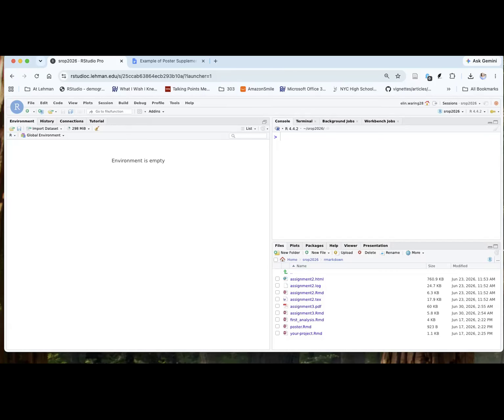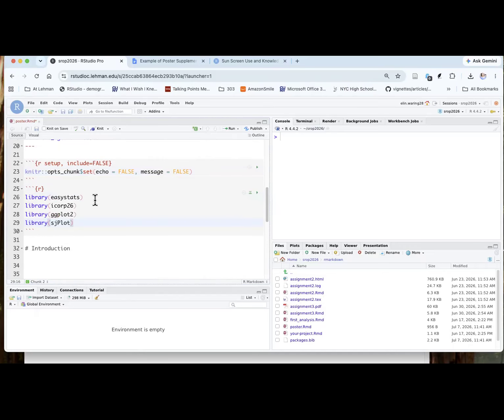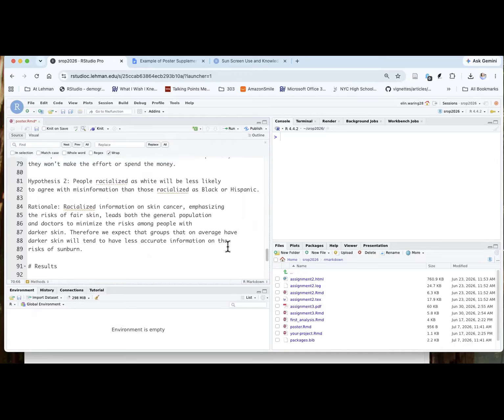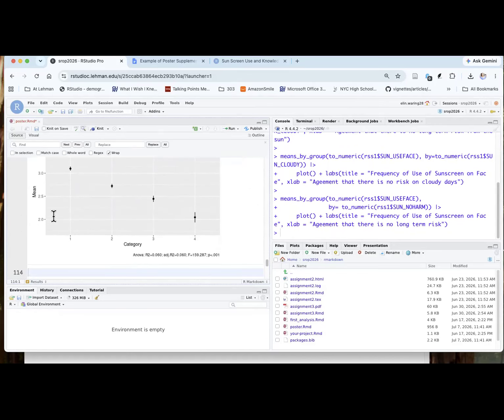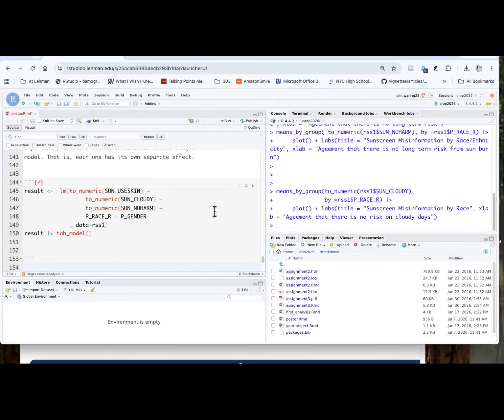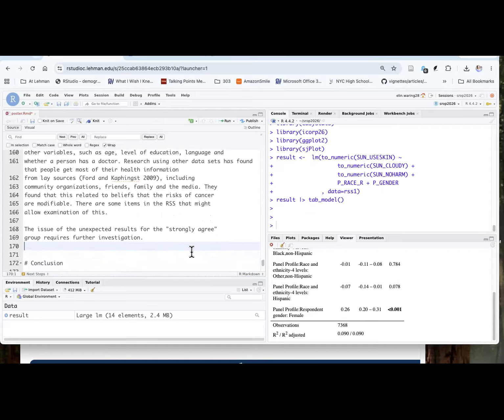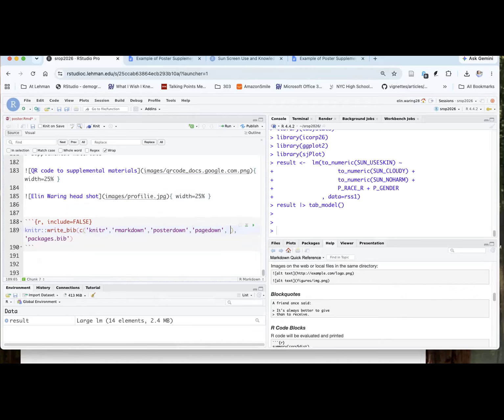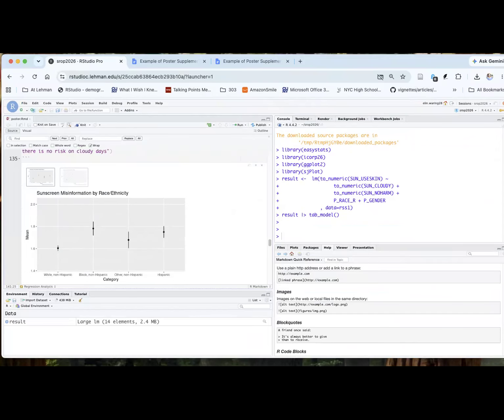Use posterdown to make a poster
Posterdown lets you integrate text and analysis in a single file and render it as a poster.